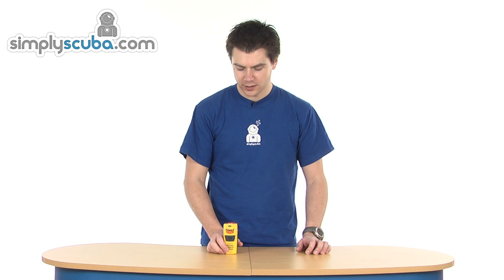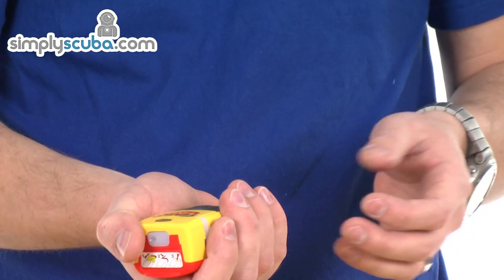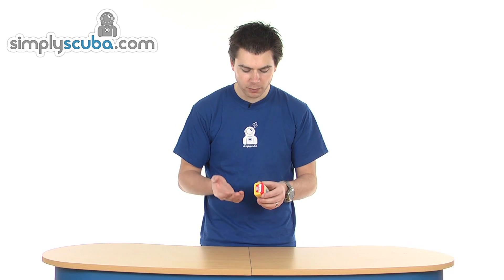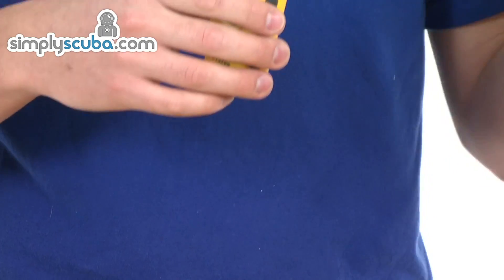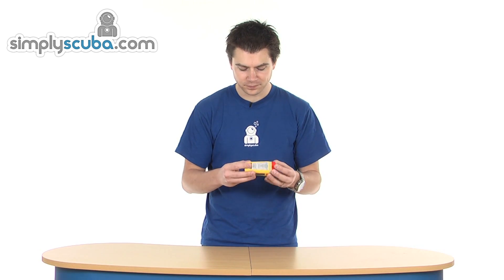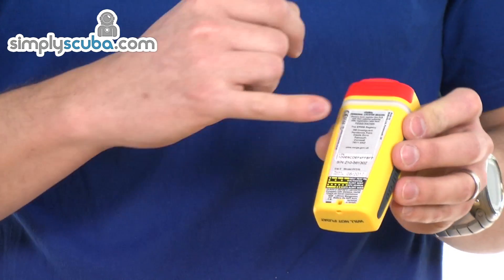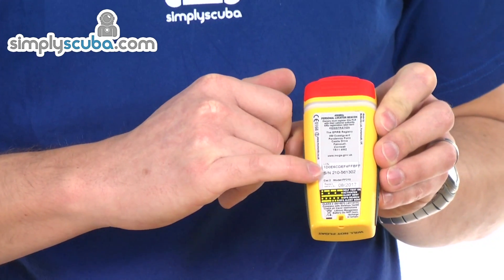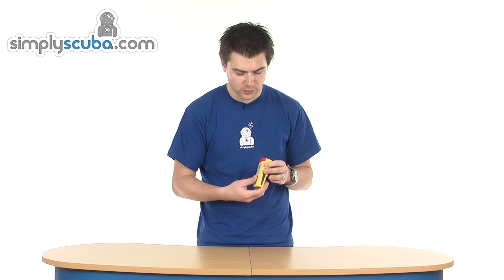McMurdo Fastfind 210 Personal Location Beacon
The McMurdo Fastfind 210 is a personal location beacon (PLB) that simultaneously transmits a signal to both the global 406 MHz satellite system and also to local response teams on 121.5 MHz which helps to speed up the recovery time.

The Fastfind 210 has an integral 50 channel GPS, SOS morse LED flash light for visual location in low light conditions, a simple three stage activation, five year battery life with a minimum 24 hour continuous battery life.